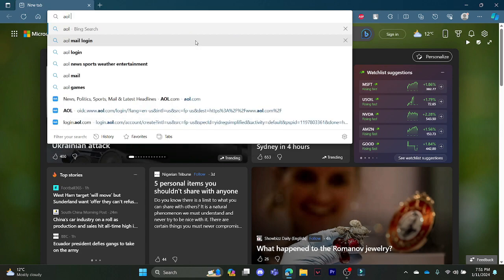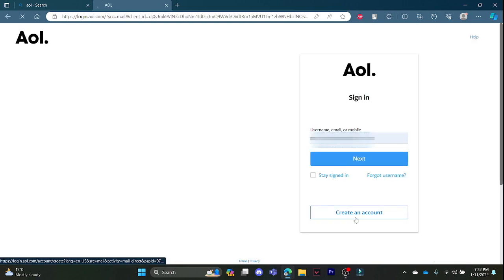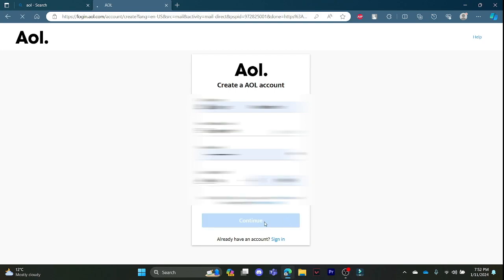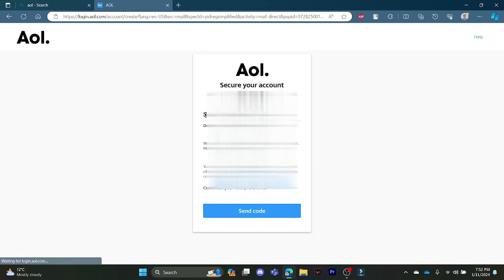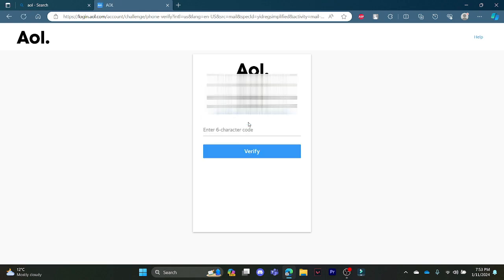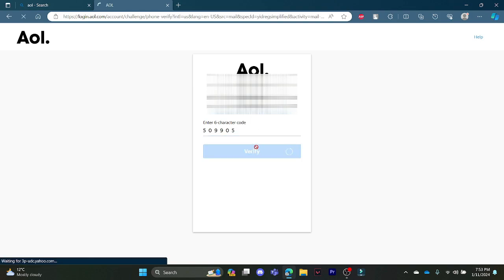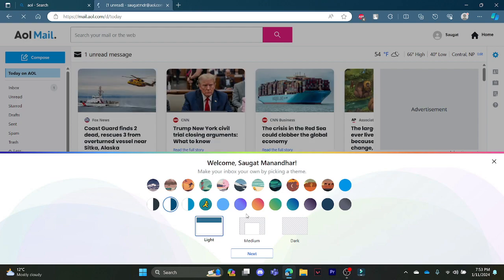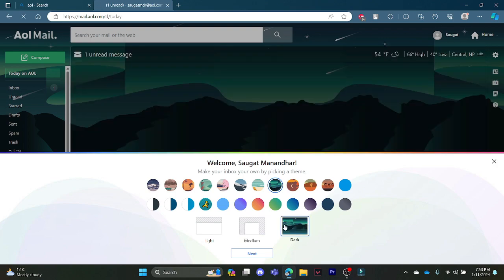How to Create AOL Mail Account 2024 (EASY!) | Make Account on AOL Mail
Hey everyone, in this video we are going to showcase how to create an AOL Mail Account, and it's quite easy than you think!

Whether you're new to email or just looking for a new email provider, AOL Mail is a great option. It's free, reliable, and has a ton of features.

In this video, we'll walk you through the entire process step-by-step, from creating your account to setting up your inbox.

So if you're ready to get started with AOL Mail, you have landed to the right station!

Like this video more than dial-up internet misses the point? Then smash that thumbs-up button! Feeling chatty?

P.S. Did you know AOL still offers free dial-up access? We wouldn't recommend it, but hey, nostalgia is a powerful drug.